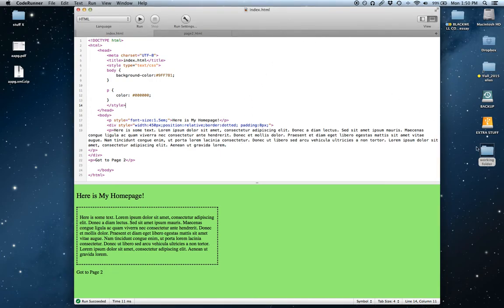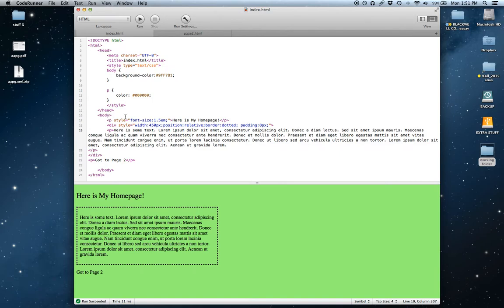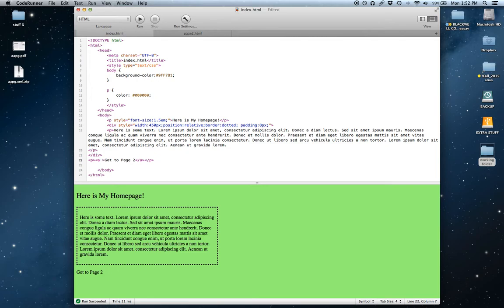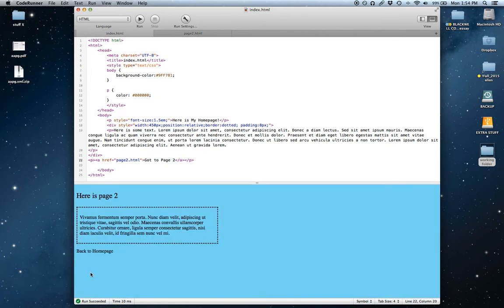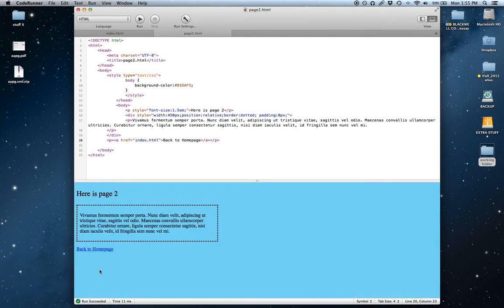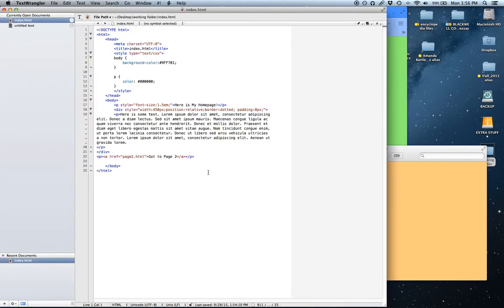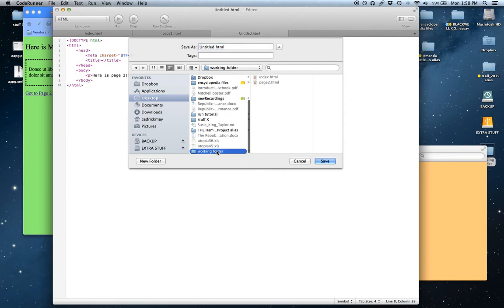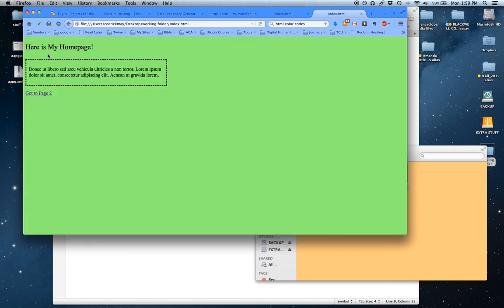Linking Webpages Into a Site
In this screencast, we will take the next step toward building a site by linking our individual static pages into several linked pages.